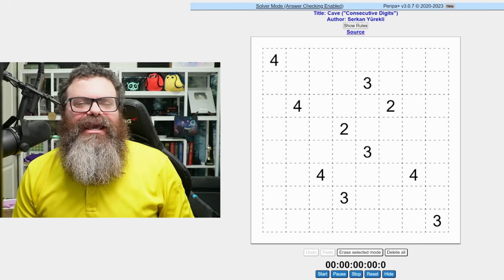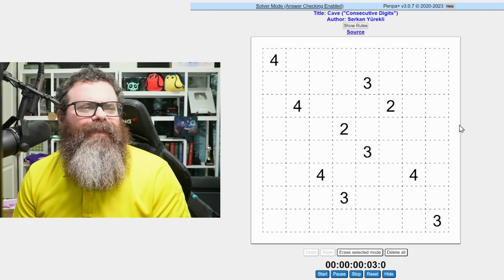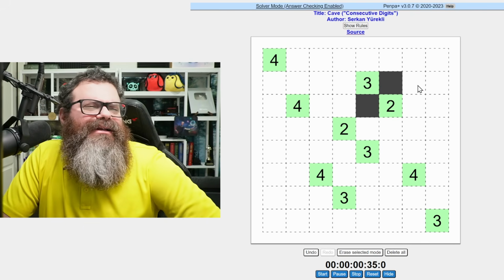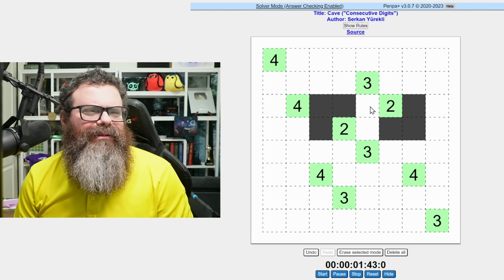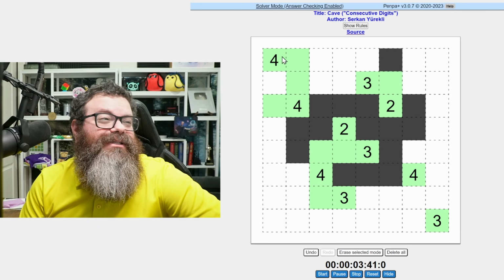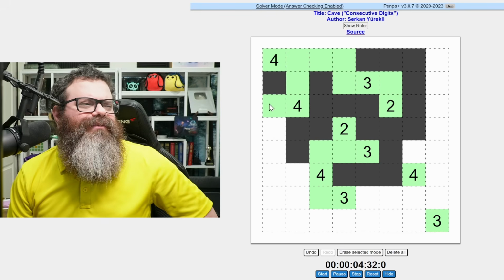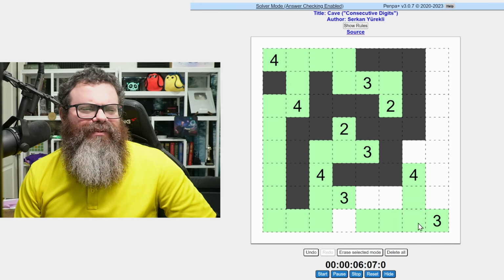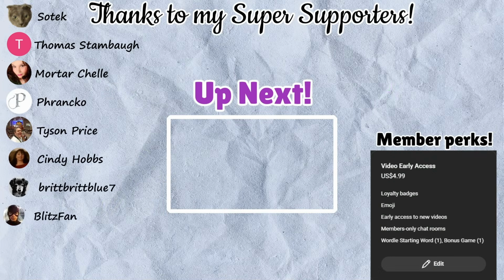Cave: "Consecutive Digits" by Serkan Yürekli | Pencil Puzzle May 24, 2026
Today's Pencil Puzzle is a Cave puzzle.

Title: Consecutive Digits
Author: Serkan Yürekli

00:00 Rules
02:03 Solve